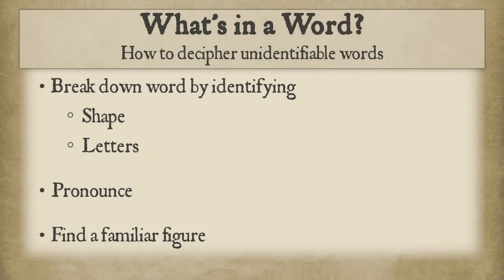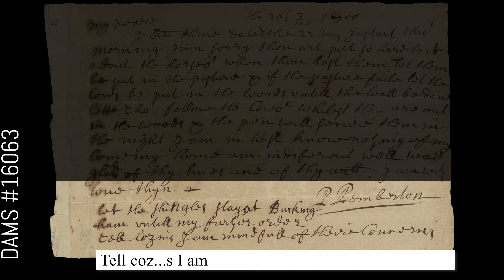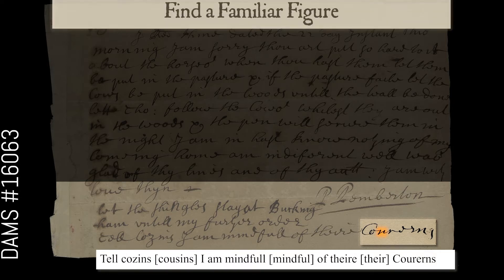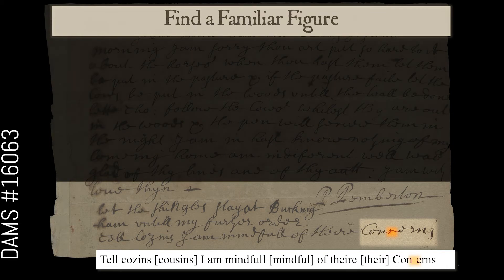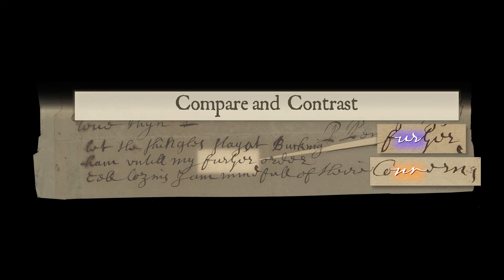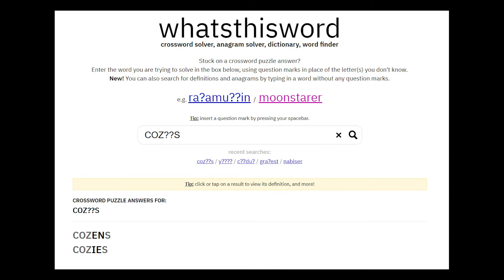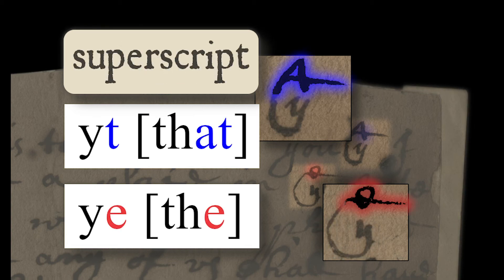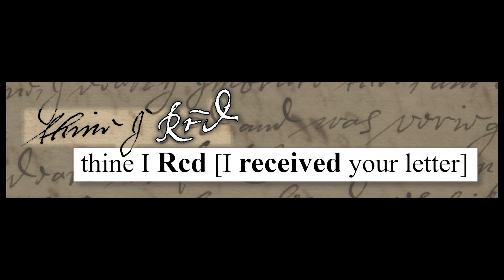PRINT Video #3: What's in a Word?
In this video, we will learn additional steps transcribers can take to understand confusing or misspelled words. Strategies include comparing and contrasting letter shapes, considering pronunciation, paying attention to context, and utilizing off-site resources.